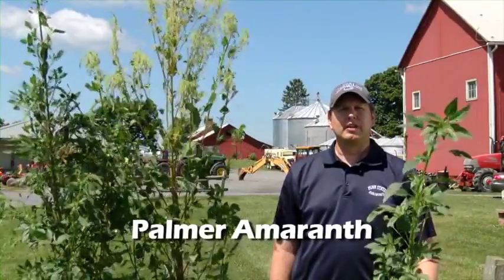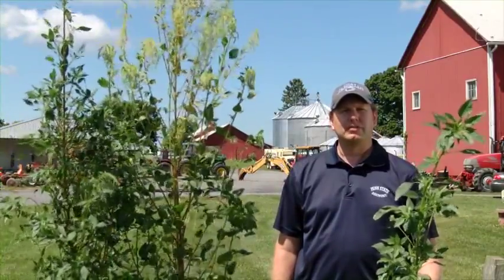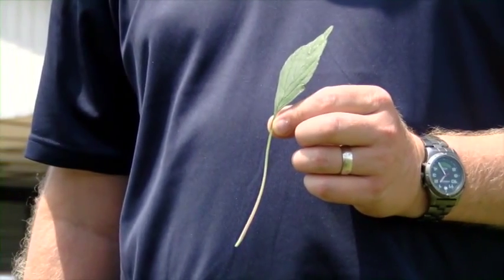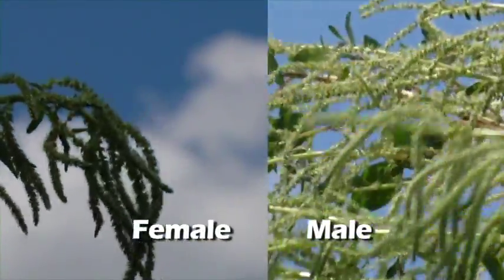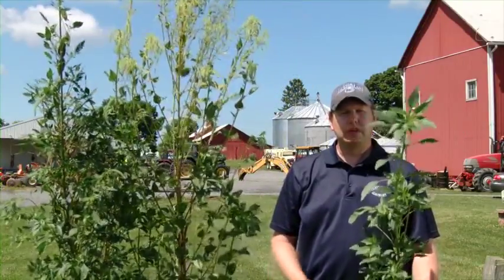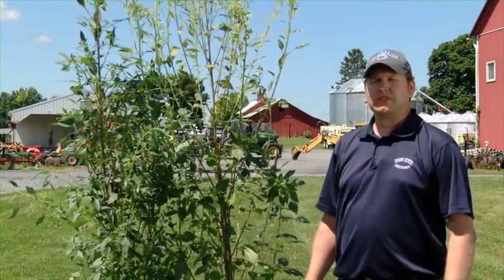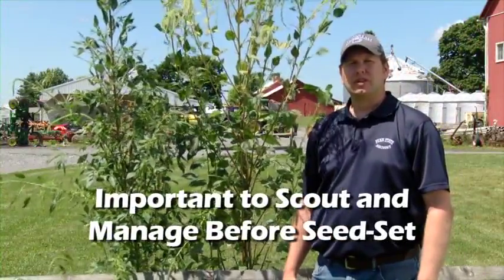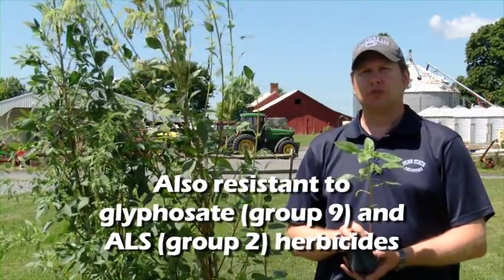Palmer Amaranth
The content in this video was developed, and paid for, by Penn State Extension, the Pesticide Education Program, and the Pennsylvania Department of Agriculture.

Video production provided by Chazzbo Media.